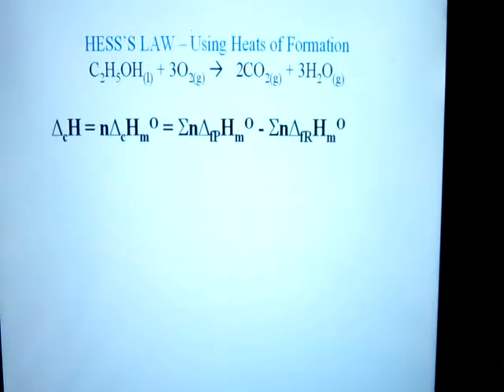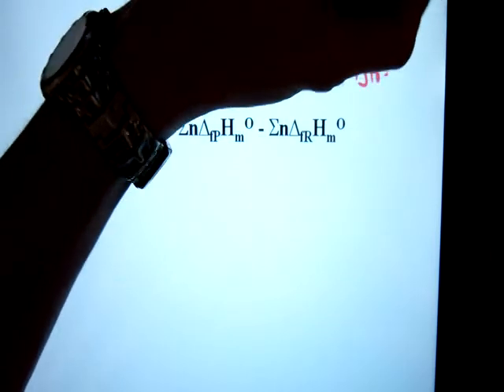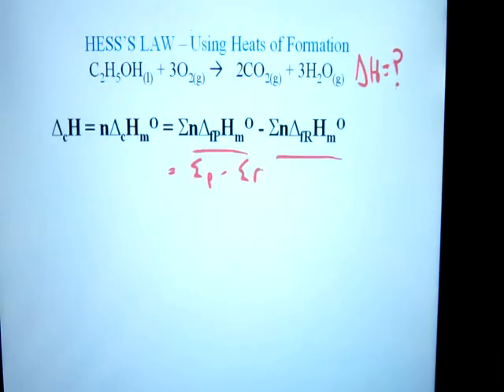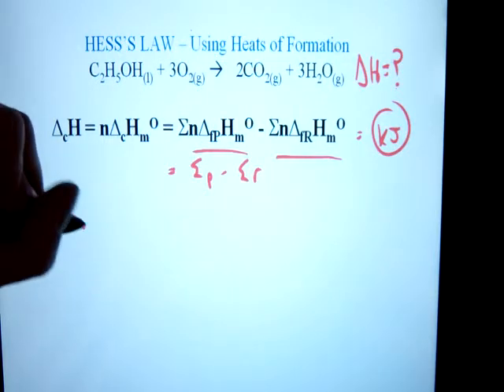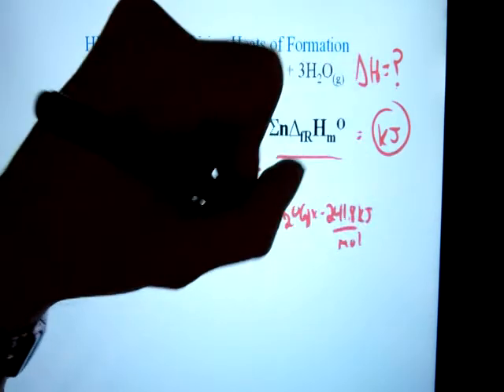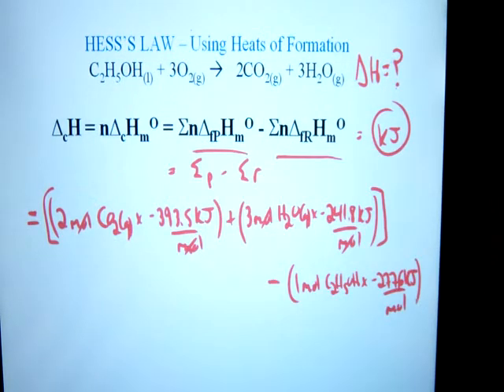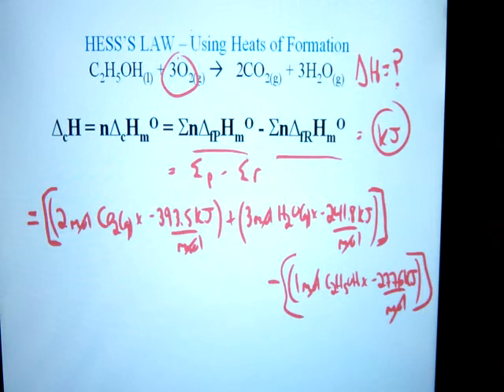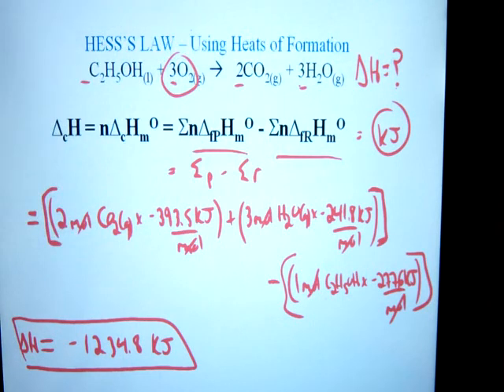Hess'sLaw1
Example of Hess's Law calculation using Heats of Formation